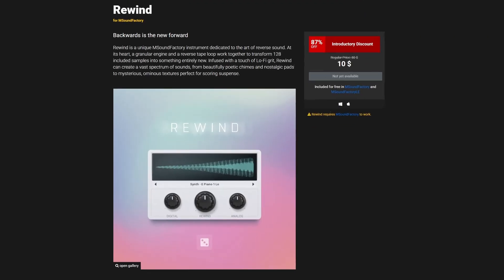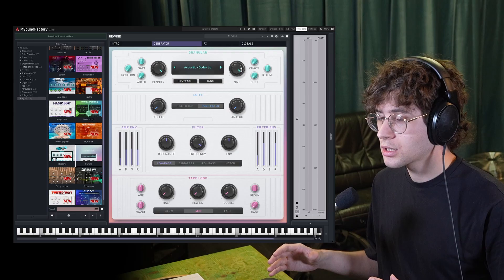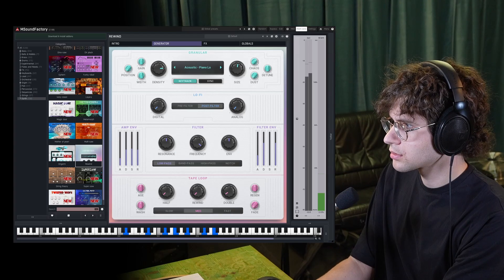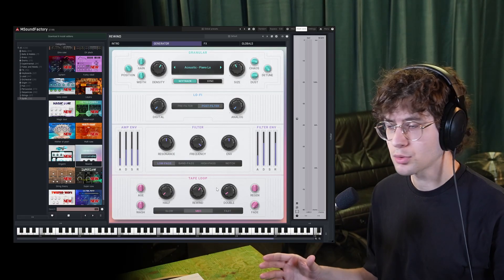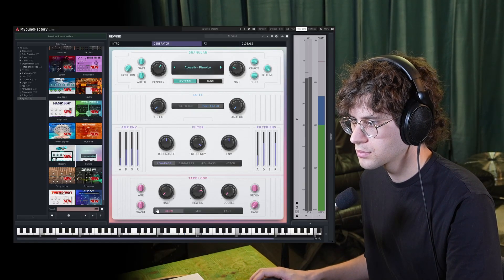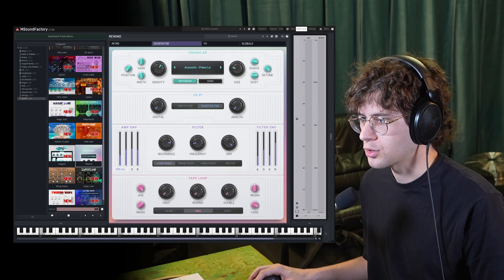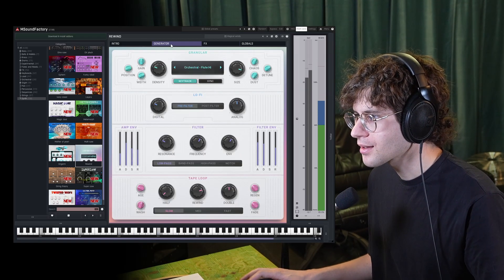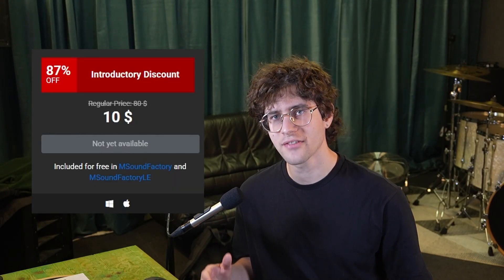Rewind for MSoundFactory: Complete Walkthrough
Ready to master the art of reverse sound? In this in-depth guide, we explore every single feature of Rewind, our new instrument dedicated to nostalgic, lo-fi, and cinematic textures.

We'll show you how to go from a simple sample to a complex, evolving soundscape. Whether you're a film composer, an electronic producer, or a lo-fi beatmaker, this is your complete guide to getting the most out of Rewind.

Rewind is FREE for all owners of MSoundFactory and MSoundFactoryLE! Just update your plugins to the latest version to get it. If you don't have a MSF(LE) license, you can buy Rewind separately and use it with the free version - MSOundFactory Player.